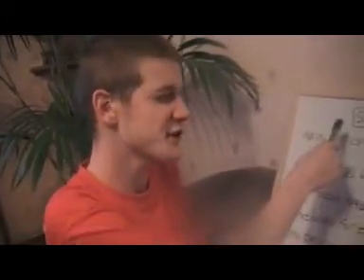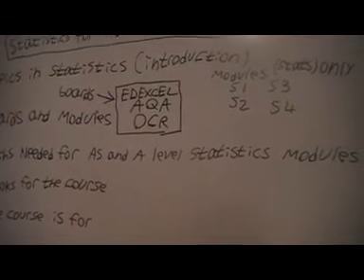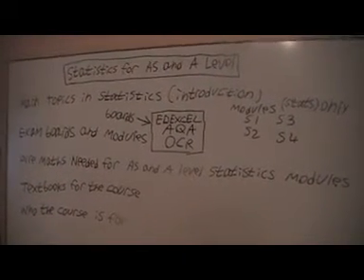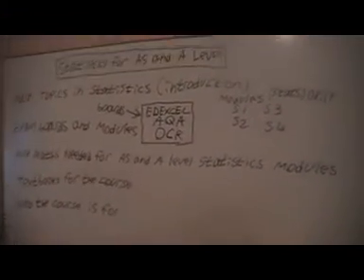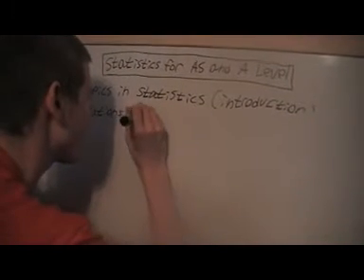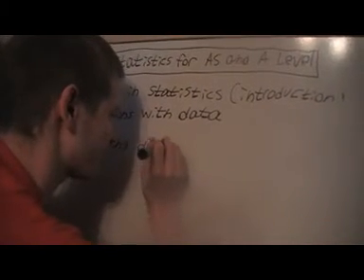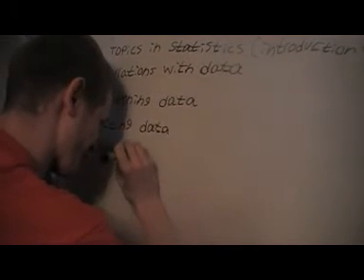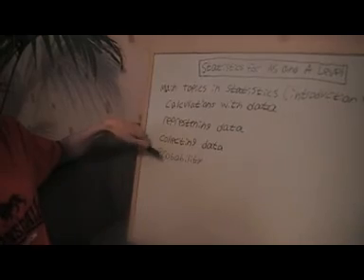statistics for AS and A level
this is a course in statistics that you learn at AS and A level i will cover everything for all the exam boards but some things you may not need so i would recommend checking if you are unsure but extra knowledge can't be bad